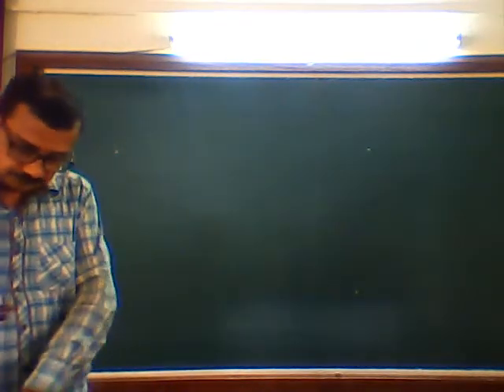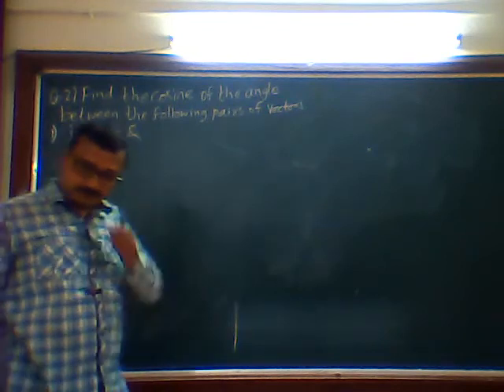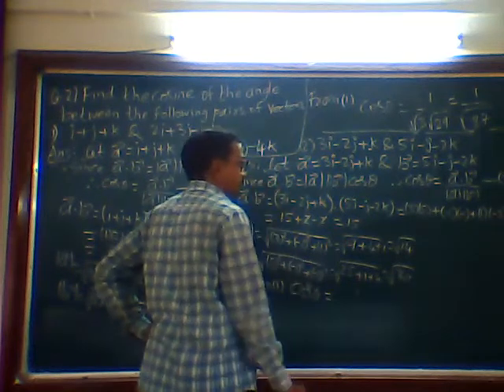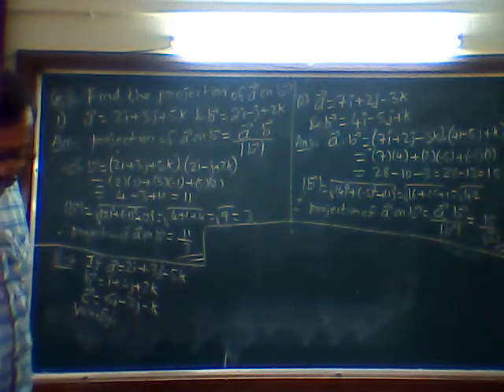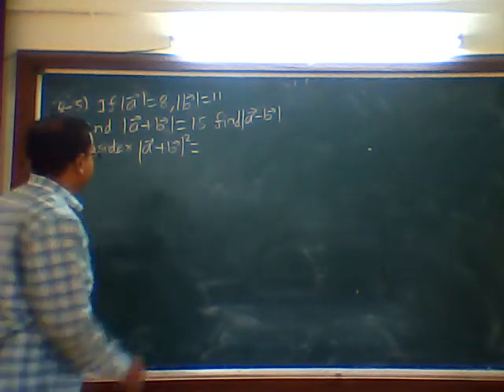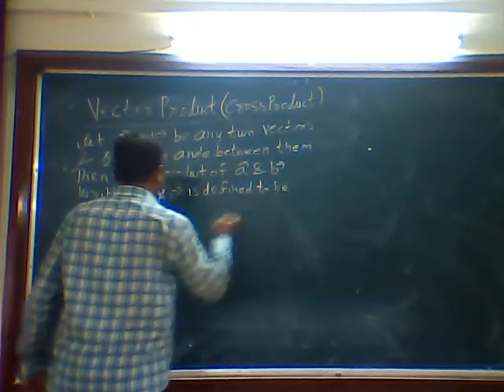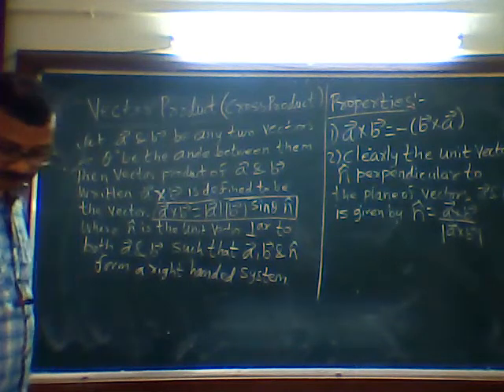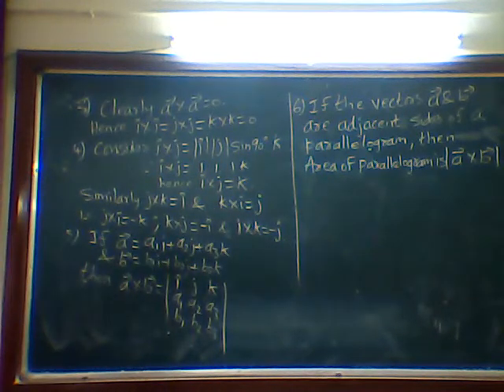Maths : Algebra Part 20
Subject: Maths
Concept: Cross Product